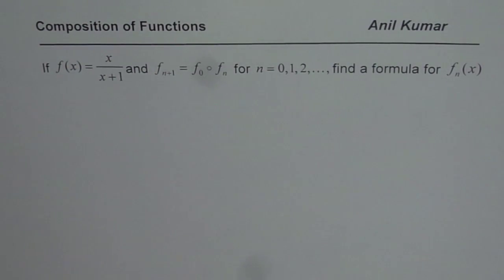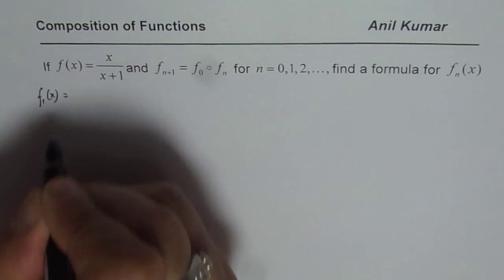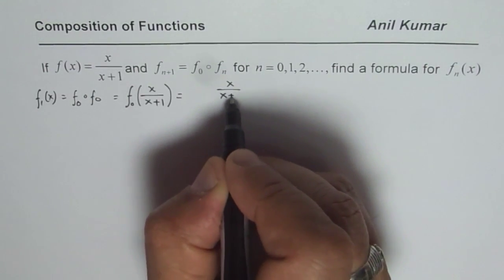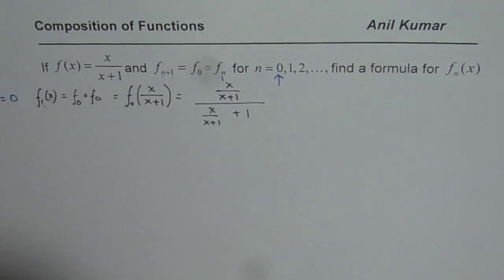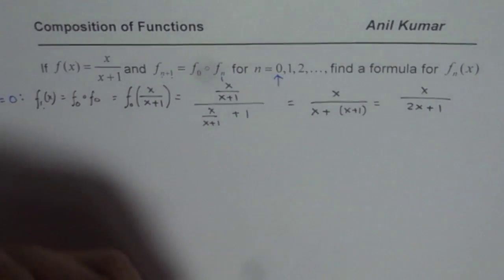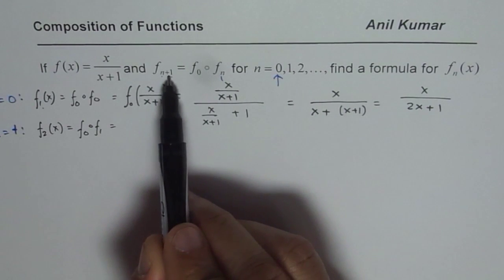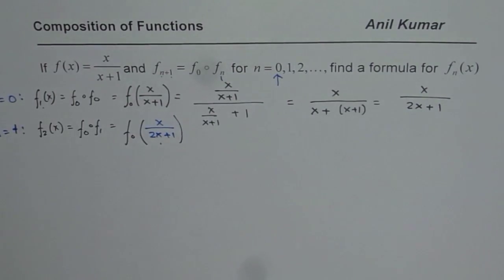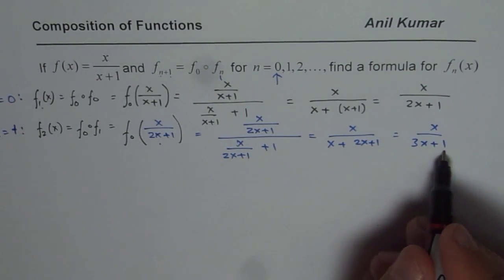Composition of Function Prove if f(x)=x/(x+1) then f(n+1)=ff(x)=x/(nx+1) Prove it by Indiction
Question for you: Prove the above by Induction